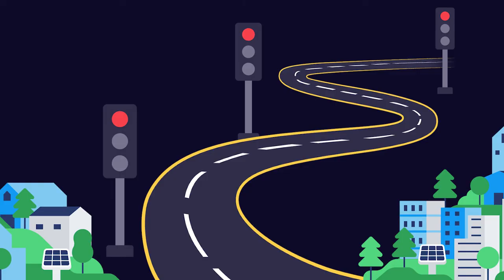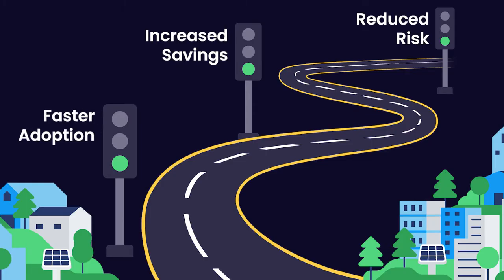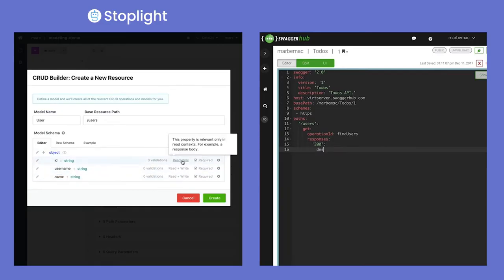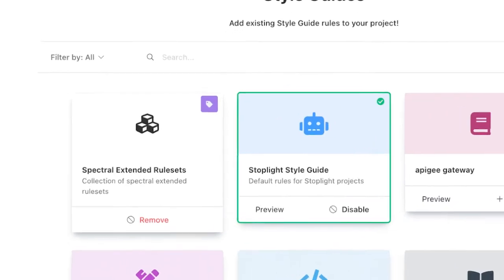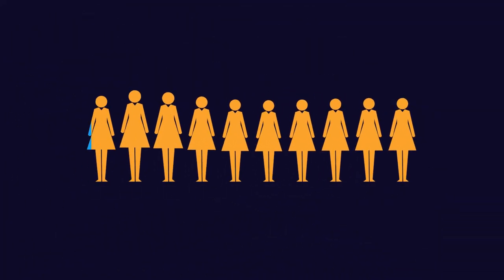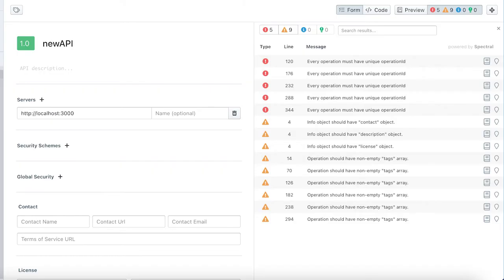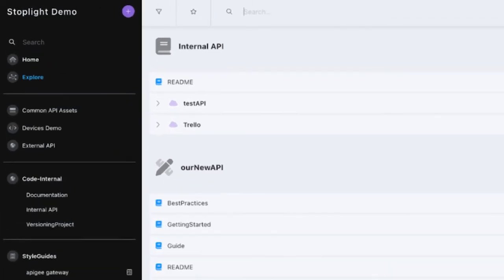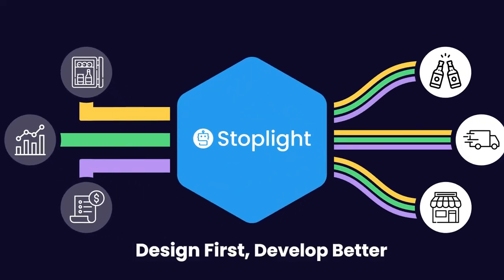Stoplight Platform Quick Demo Overview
What can you do in Stoplight? Design, develop, mock, lint, govern, document, and scale your APIs with Stoplight. to learn more.

Stay up to date with Stoplight (and see a few memes along the way)